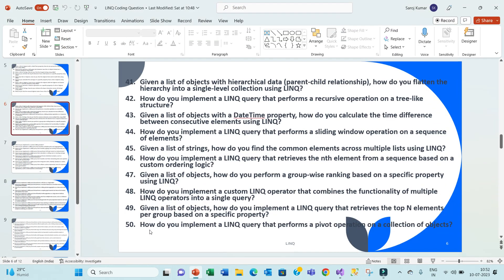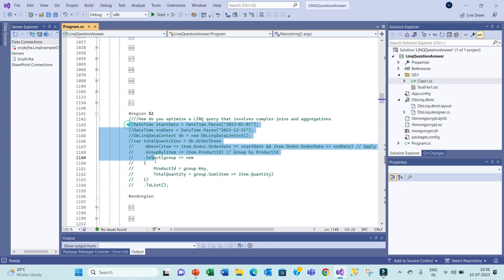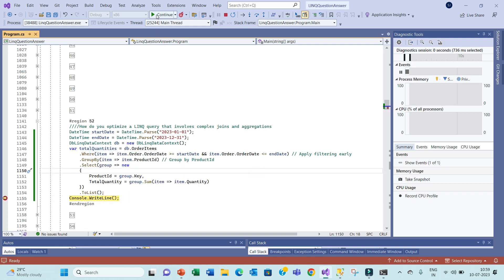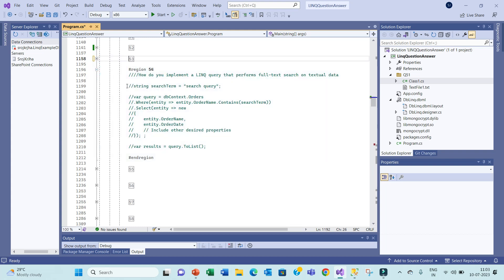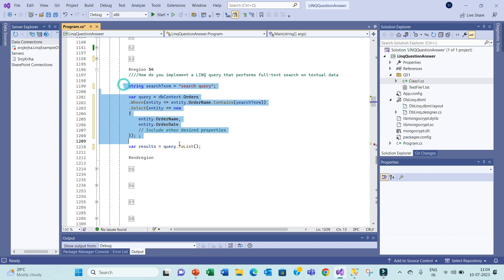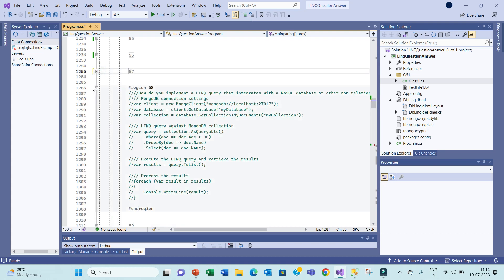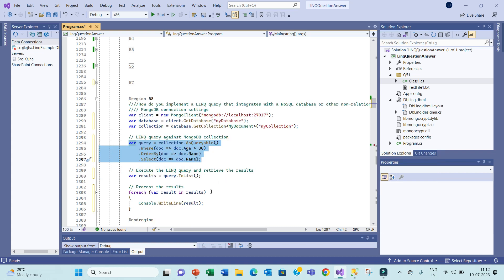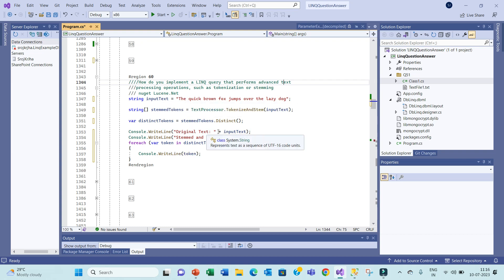Mastering LINQ Part 2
This is Part 2 of  Mastering LINQ: 100 Questions and Answers for All Skill Levels.
covering question 51 to 60
Welcome to "Mastering LINQ: 100 Questions and Answers for All Skill Levels"! Are you ready to become a LINQ expert? Look no further! In this comprehensive video, we've gathered 100 thoughtfully selected questions and answers that will guide you through every aspect of LINQ, regardless of your current skill level.

Whether you're a complete beginner or an experienced developer, this video has something for everyone. We'll start from the fundamentals, covering LINQ syntax, query expressions, and the various query operators. As we progress, we'll explore more advanced concepts like complex querying scenarios, performance optimization, and advanced LINQ techniques.

Our team of expert instructors will provide clear and concise explanations for each question, ensuring that you gain a deep understanding of LINQ. We'll illustrate our explanations with practical examples, allowing you to see LINQ in action and apply it to real-world scenarios.

By the end of this video, you'll have honed your LINQ skills and gained the confidence to tackle any data manipulation challenge. You'll be equipped with the knowledge to write clean, efficient, and elegant LINQ code, transforming your development capabilities.

Whether you're looking to solidify your understanding of LINQ or expand your expertise, "Mastering LINQ: 100 Questions and Answers for All Skill Levels" is your go-to resource. Join us on this educational journey, and let's master LINQ together!

Happy coding! 🚀💻